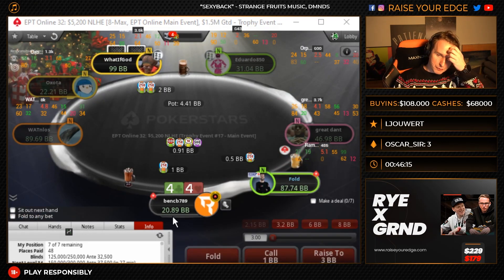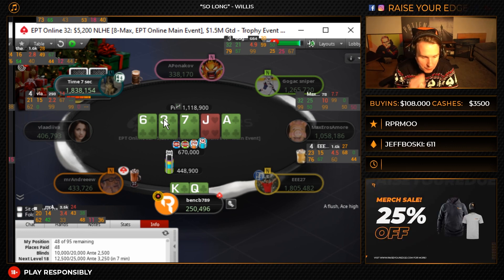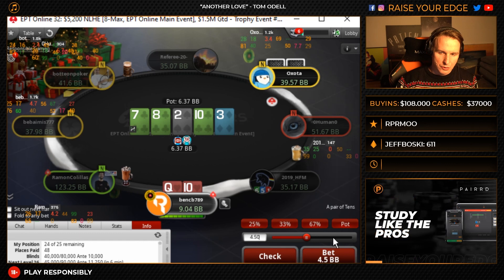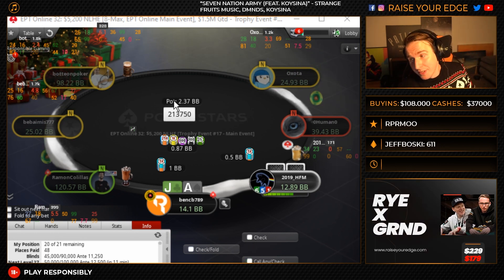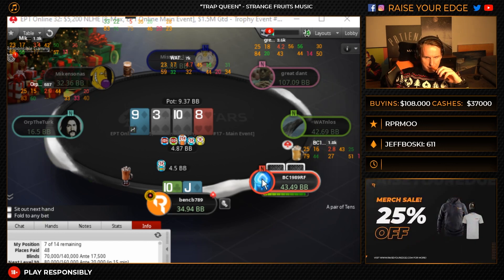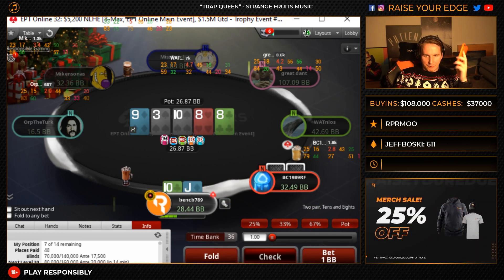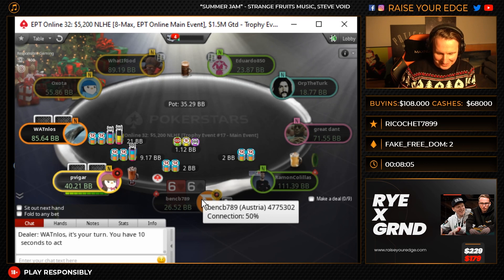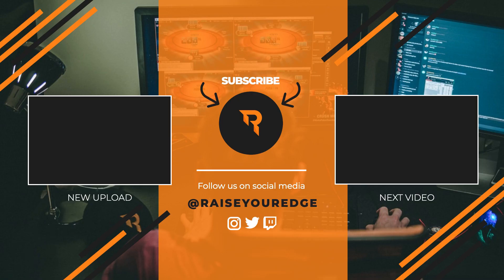$363,000 For First...But Only 4 Big Blinds Left. Can Bencb Turn It Around?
Never give up! After being down 100k in a single day, bencb tries his best to turn the tides and make his Sunday run profitable. The big chance: The $5,200 High-Roller. The bad news: Eventually, he finds himself with only 4 BB left.

What happens next is a true test of mental fortitude and expertise.

IMPORTANT: We launched our first EVER German course!

Wenn du ein deutschsprachiger Pokerspieler bist und vom Hobbyspieler zum Midstakescrusher begleitet werden willst, check unseren RYE x GRND Kurs mit bencb und xflixx aus! Aktuell haben wir sogar noch einen Spezial Early-Bird Preis für dich, also Attacke

SMAPP for $80 off Tournament Masterclass Apprentice
SMEXP for $150 off Tournament Masterclass Expert
SMKO for $200 off Bounty Beast
SMLIVE for $60 off Mastering Live Cash
SMCASH for $30 off Online Cash Apprentice

Improve your game with one of the best tools out there over